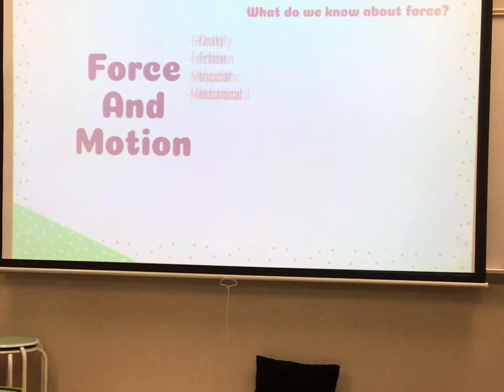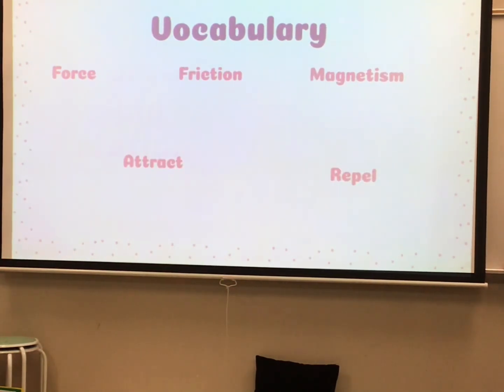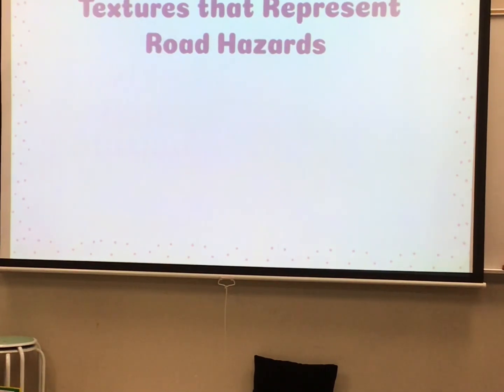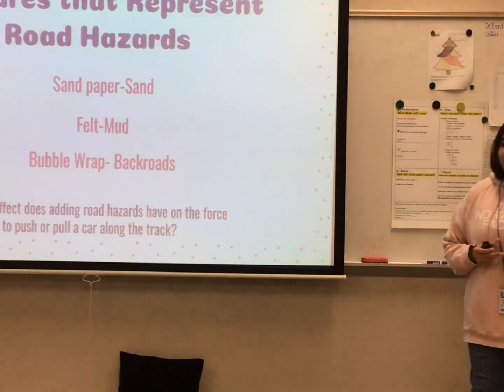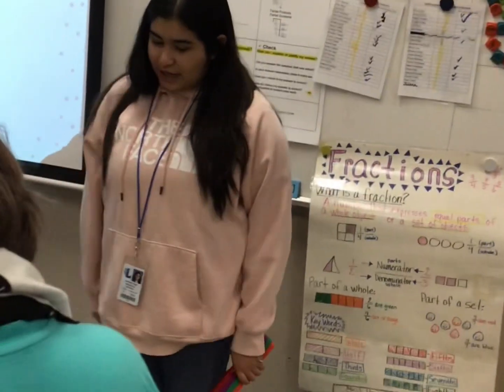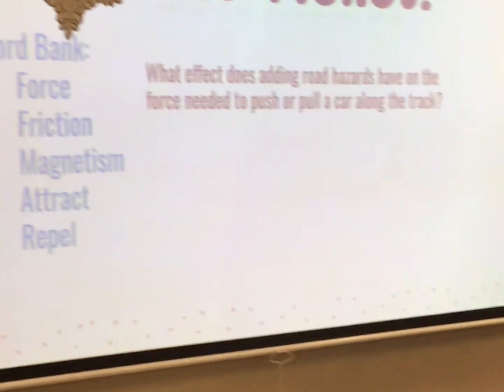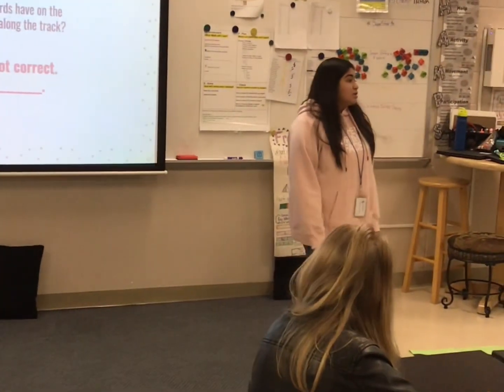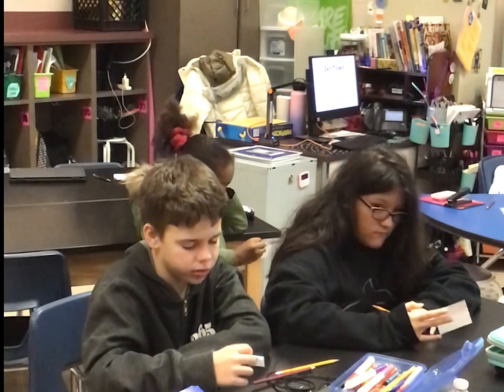TAFE Lesson Plan and Delivery Competition-STEM